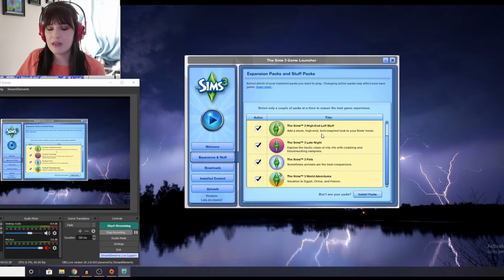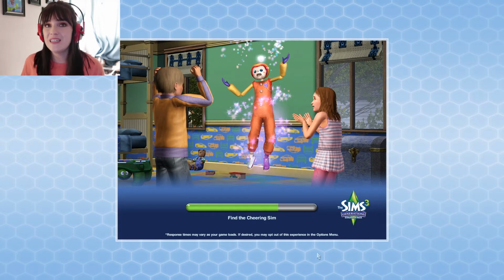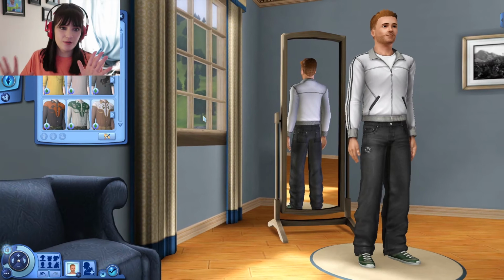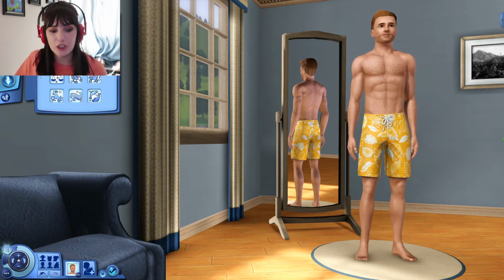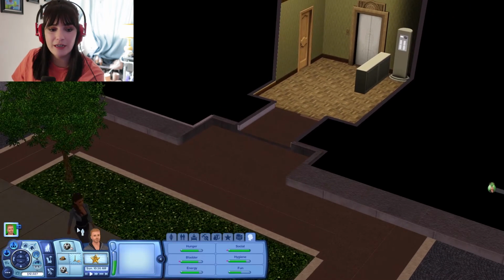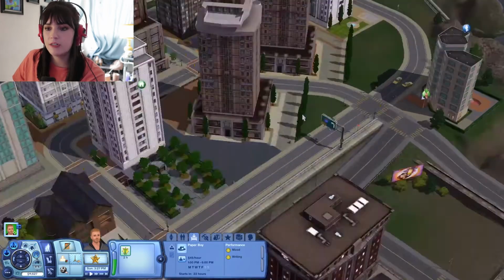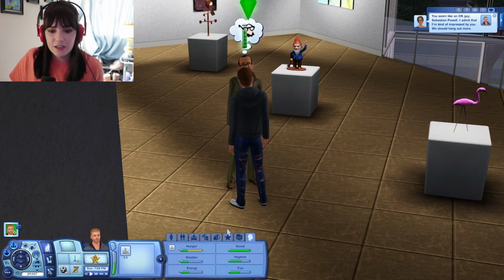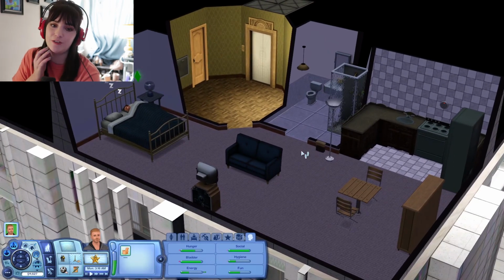Playing The Sims 3 for the first time in 6 YEARS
I haven’t played The Sims 3 in probably over 6 years, I realized I had it and a few expansions on Origin. So here we go!